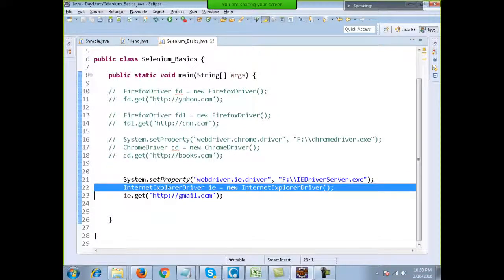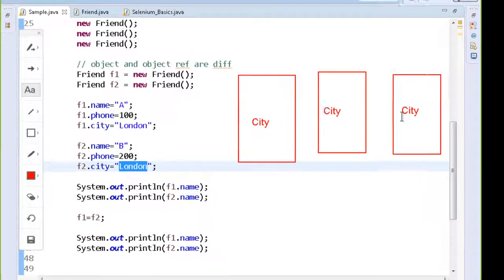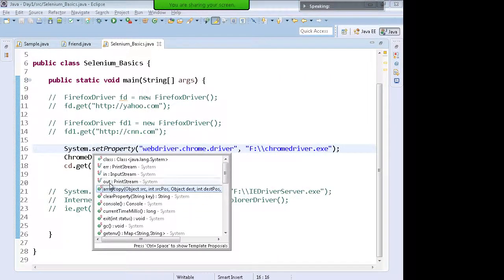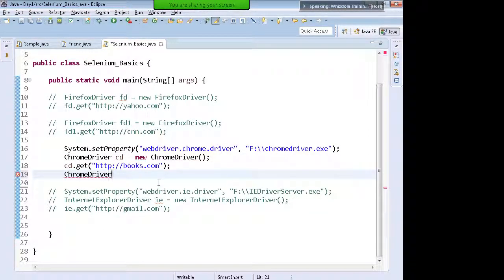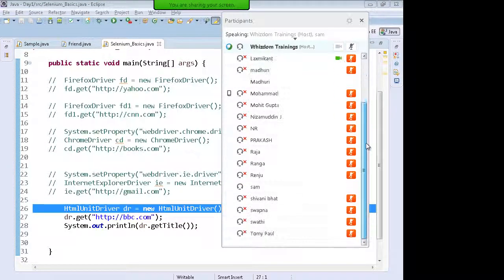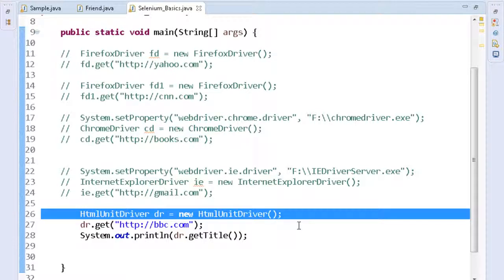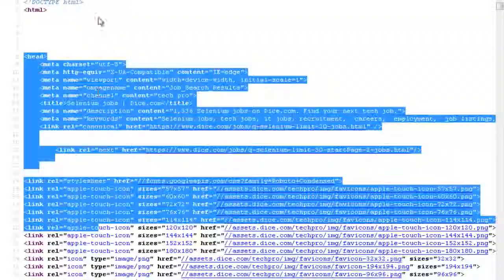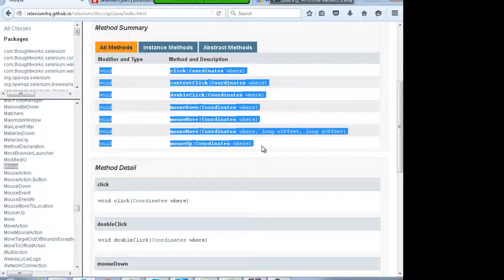Selenium Webdriver Tutorial Part 2